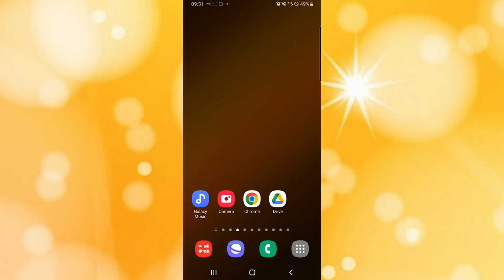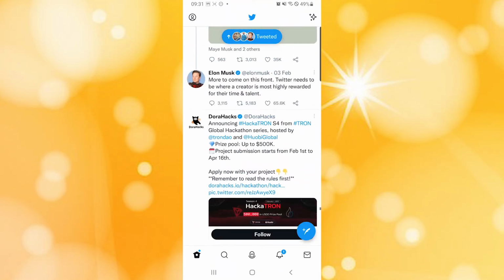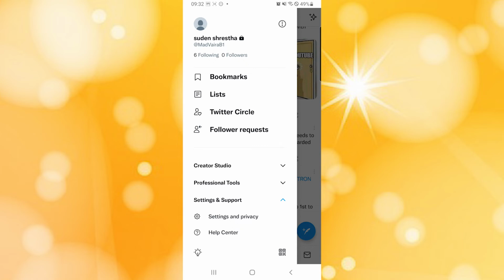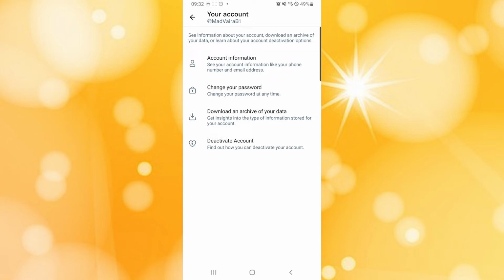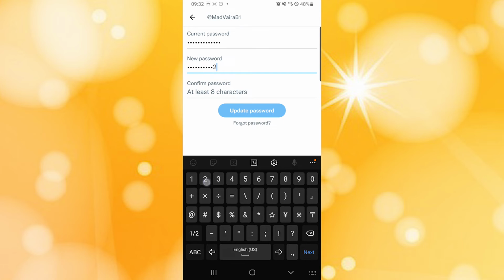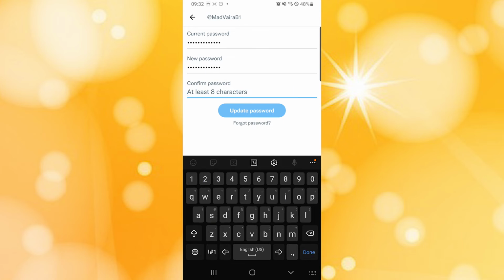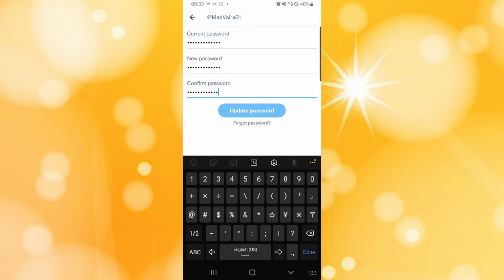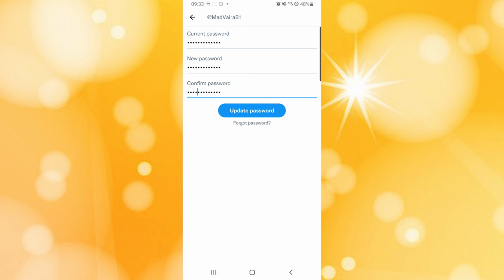How to change Twitter password online on app? Twitter password change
Changing your Twitter password is an essential step in securing your account. In this tutorial, we'll guide you through the process of changing your Twitter password online on the app. We'll take you through the steps required to access your account settings, select the password change option, and enter your new password. By the end of this video, you'll know how to change your Twitter password quickly and easily, ensuring your account remains secure. Whether you're a new Twitter user or a long-time fan, this video will help you keep your account safe and secure.